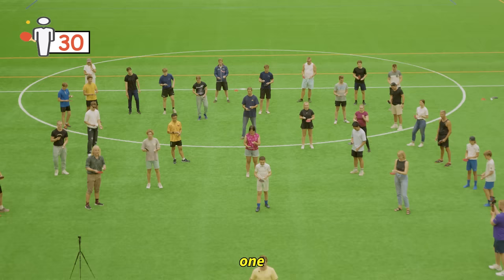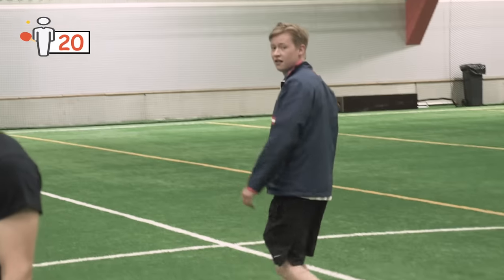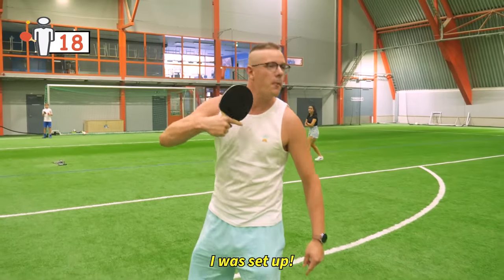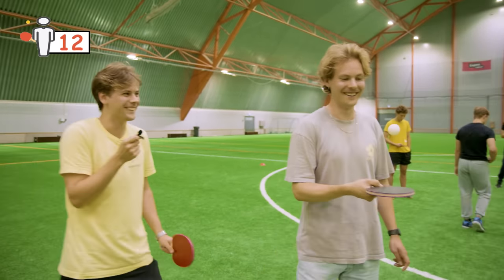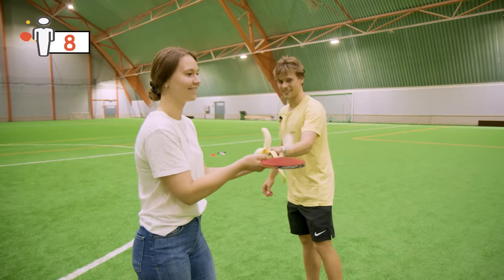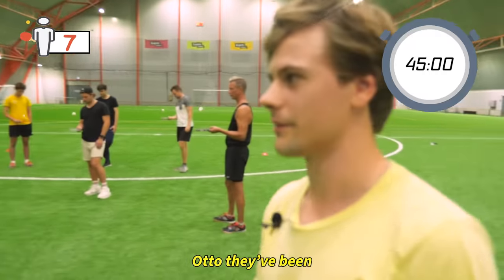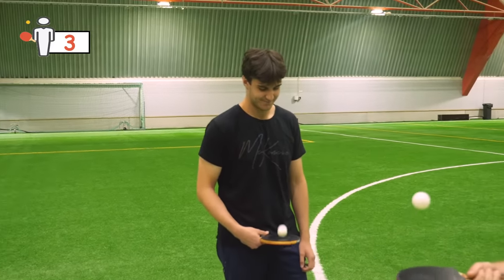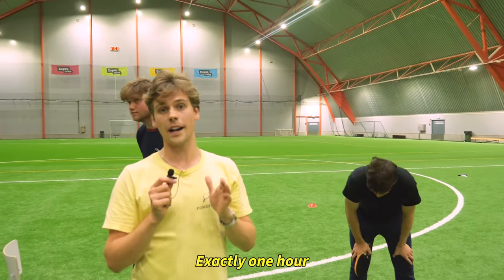Bounce the Ball, Win $1000